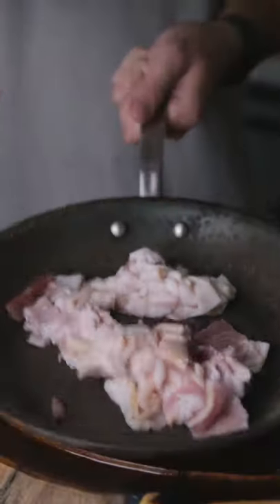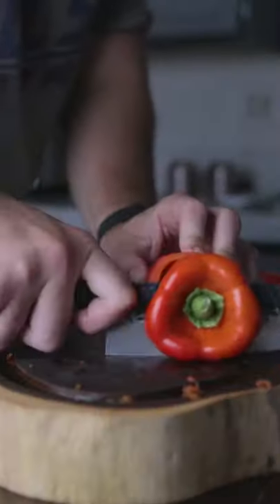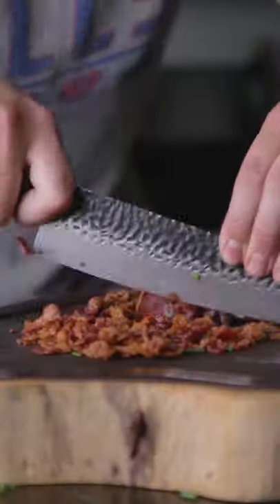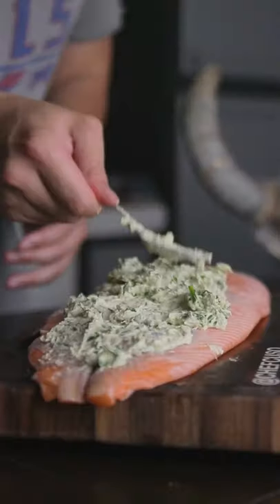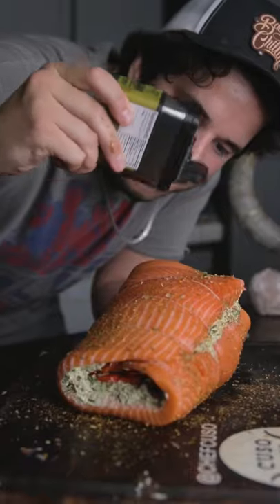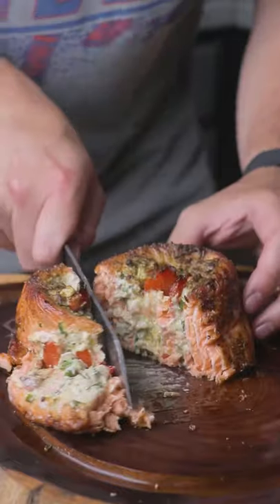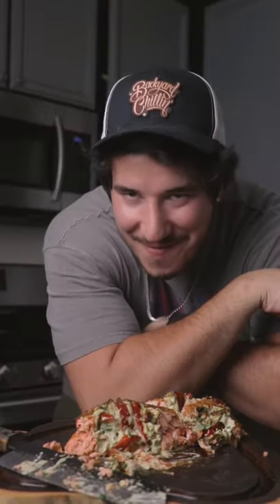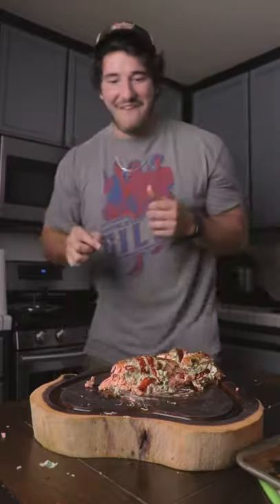The ONLY Salmon Recipe You Need